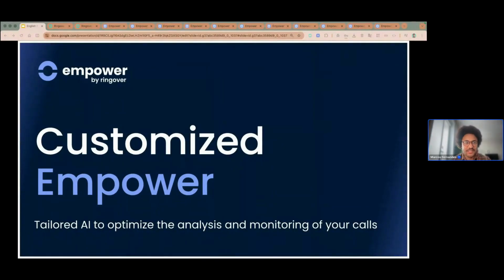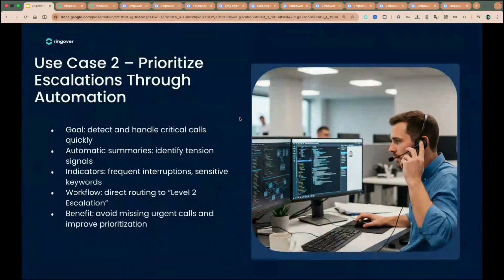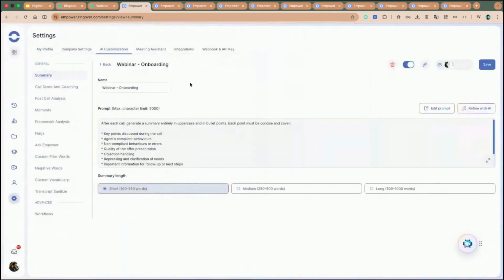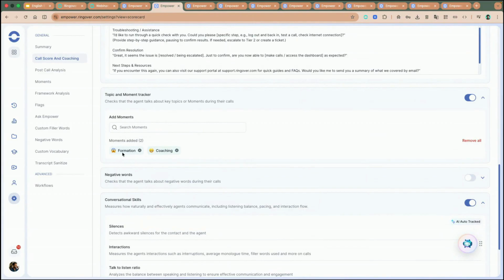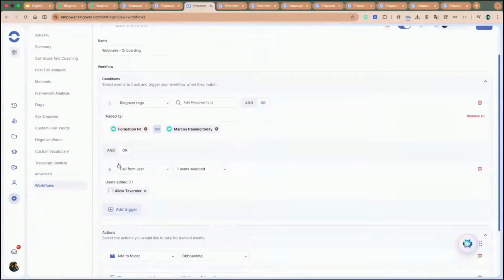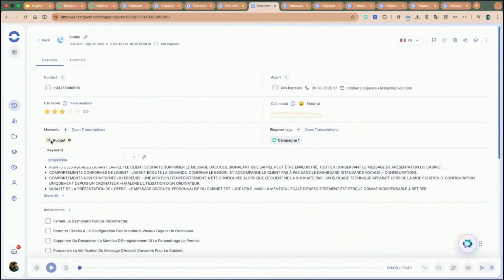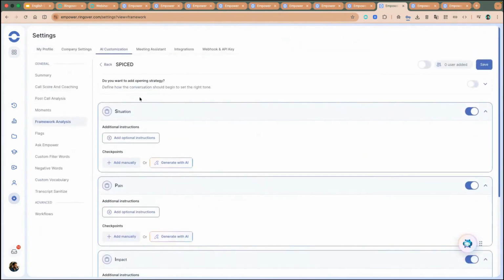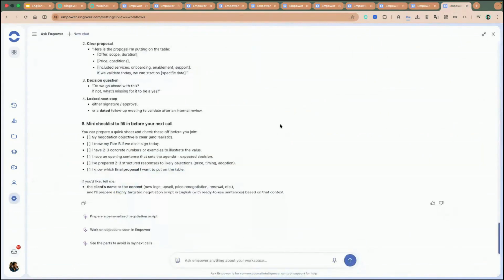Customized Empower - Tailored AI to optimize the analysis and monitoring of your calls